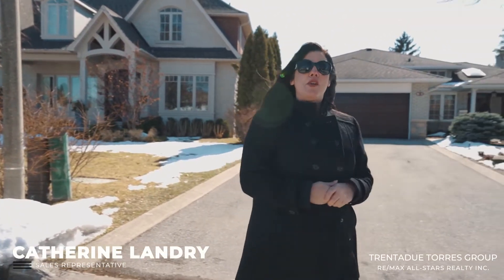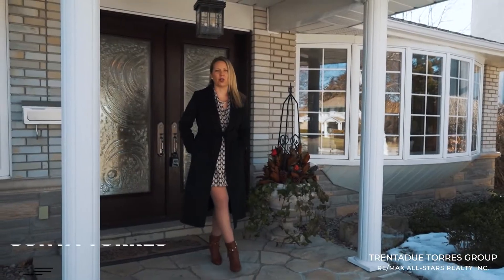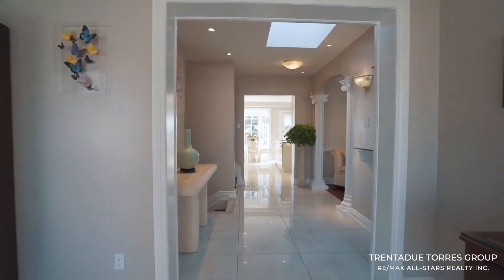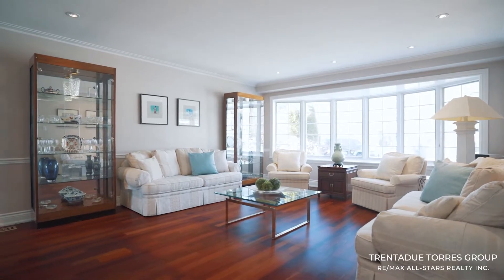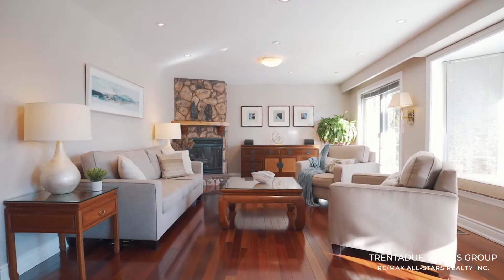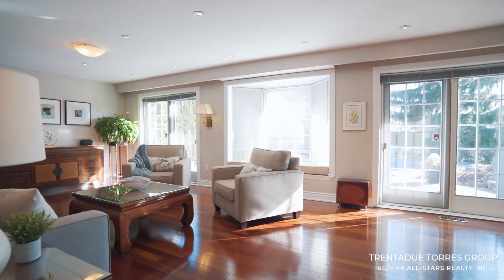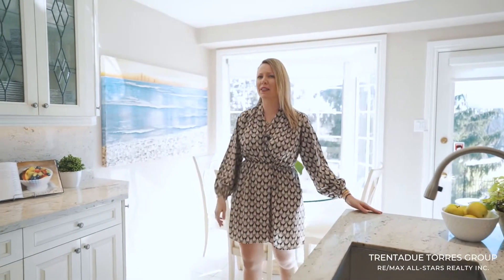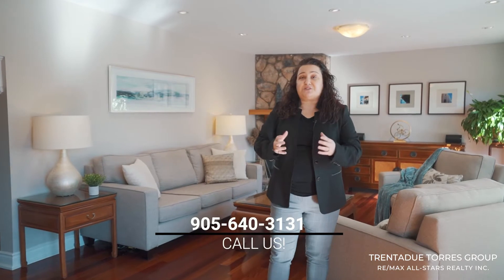SOLD! 3 Mountain Ash Court, Etobicoke - Presented By The Trentadue Torres Group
Welcome to 3 Mountain Ash Court, located on a quiet court in the sought-after neighbourhood of Markland Wood in Etobicoke. This stunning 4 bedroom, 3 bathroom, 4 level side split will impress you at every turn.

From its spectacular panoramic views over the Markland Wood Golf Course to its backyard oasis, the home is truly a must see!

For more information on this property or to book your private showing, please call/text @catherinelandryrealtor at or @lisa_paton_broker at or message us anytime.